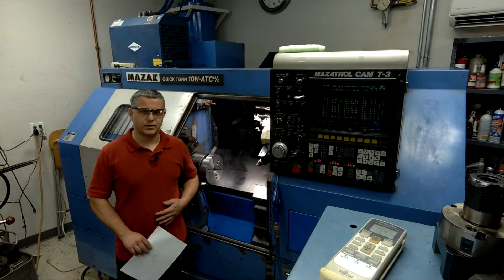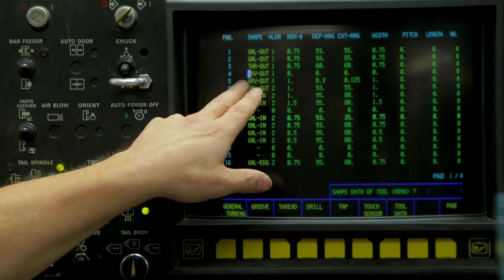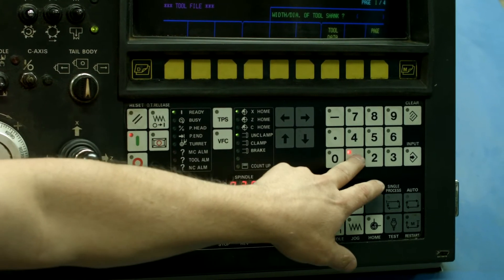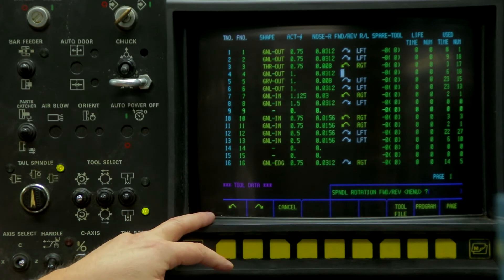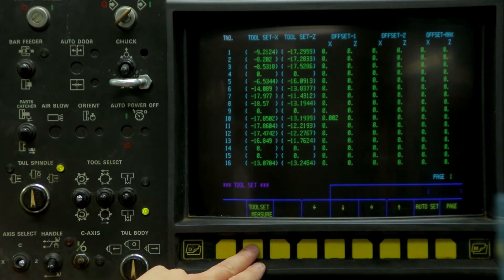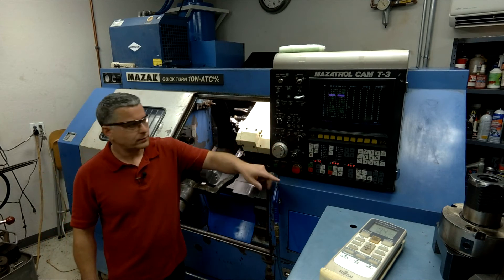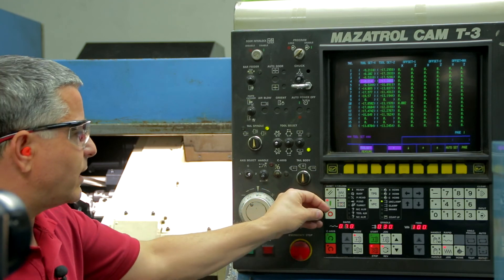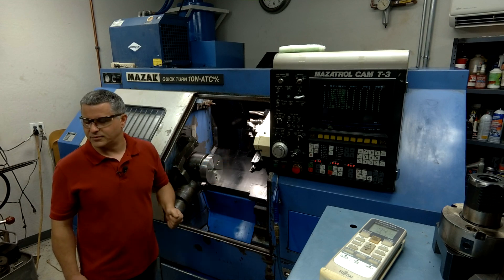Mazatrol Tool Probe and Tool Description for a CNMG 432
Mazatrol Tool Probe and Tool Description Input.  This is how to describe and probe the most commonly used CNMG 432 Turning Tool when using Mazatrol on a T2 and T3 control.